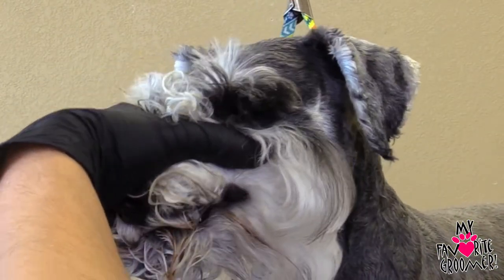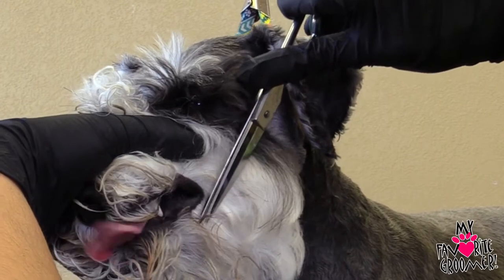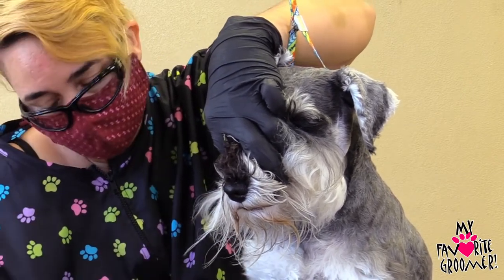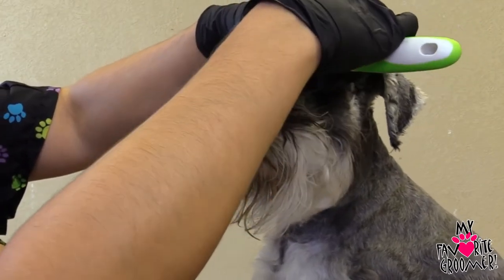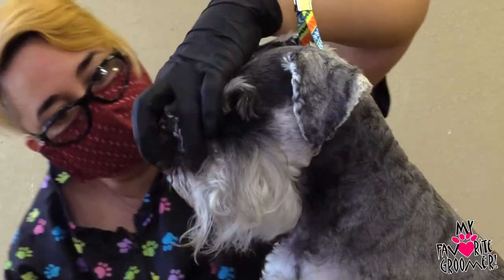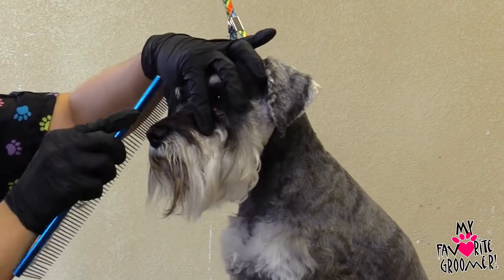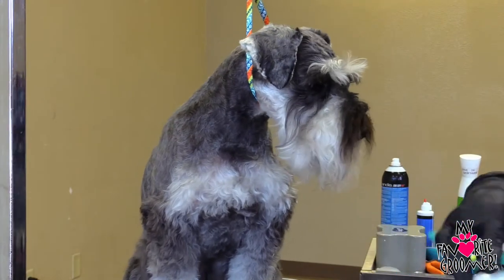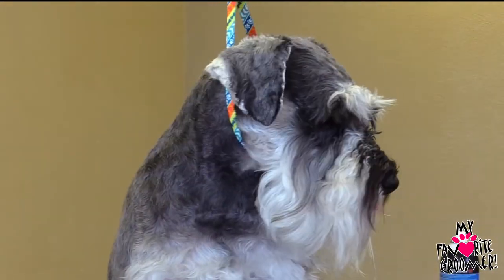Nitty Gritty Nasty!!! Detailed Face Grooming Schnauzer // Full Version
If you buy somewhere else trying to find the same things I use, you might not get the same tool or the same quality, so why not get it right here to begin with?  It's exactly what I use.  Which is why I sell the BEST tools.  Tools I USE and show YOU how to use! Because I care about what you buy and how you use what you buy!

  The Monkey Cord preventing my clipper wire from curling on me, what a life saver:

Fan Mail:
My Favorite Groomer, LLC
4364 Western Center Blvd #141